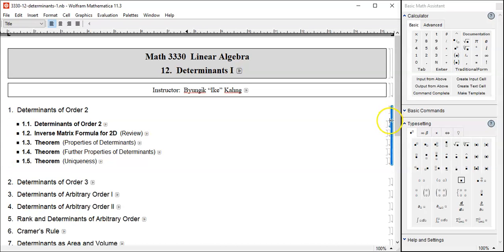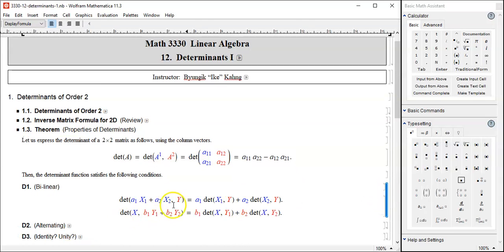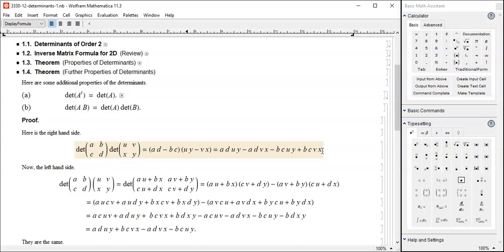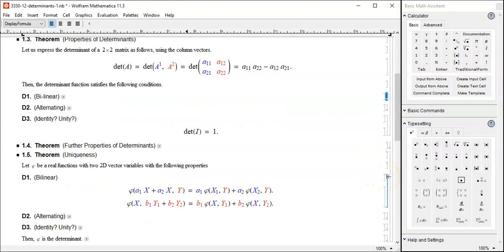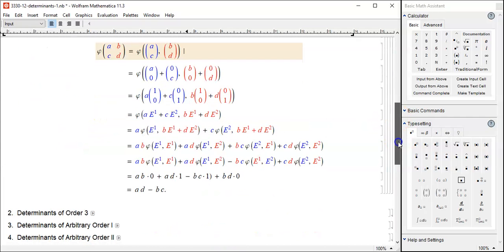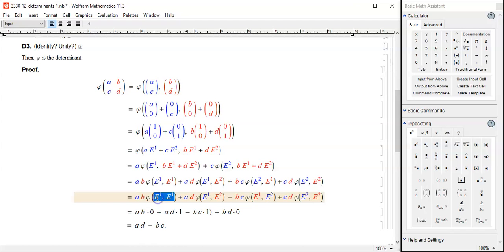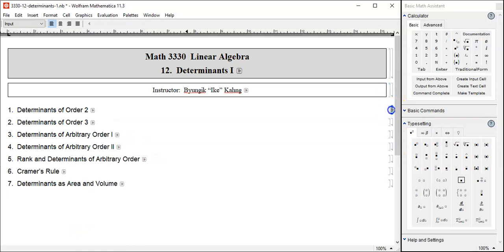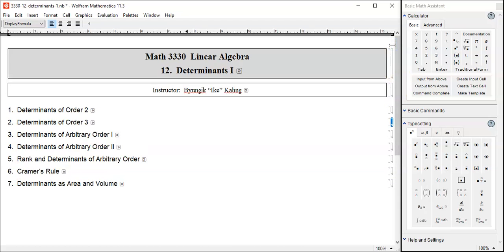3330 12 Determinants 1